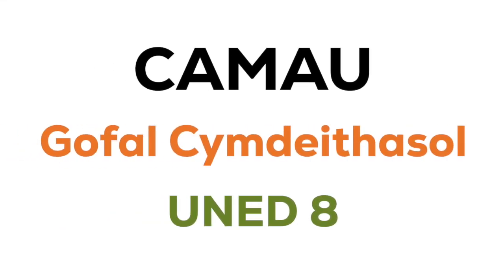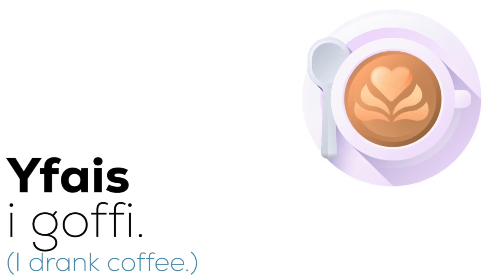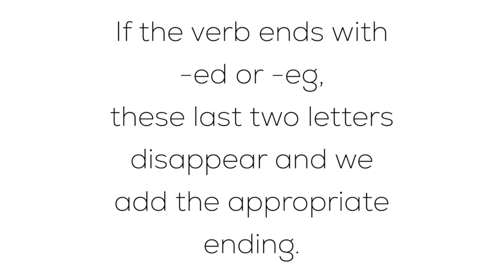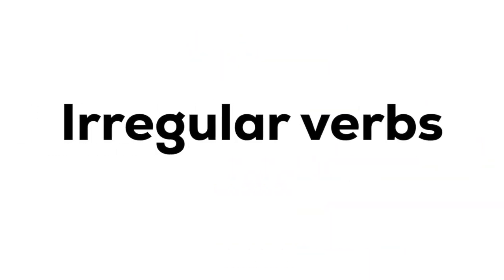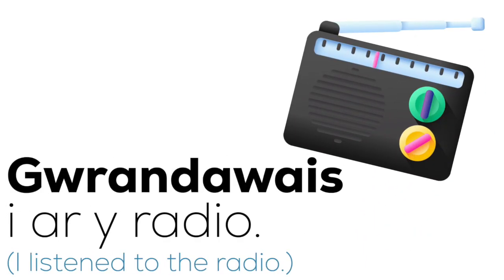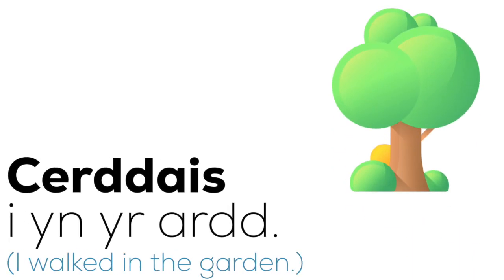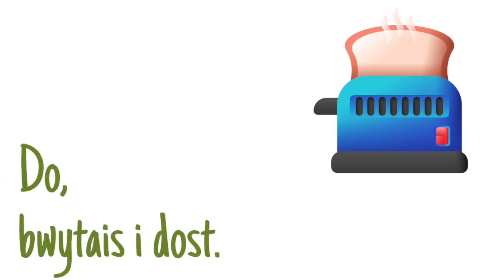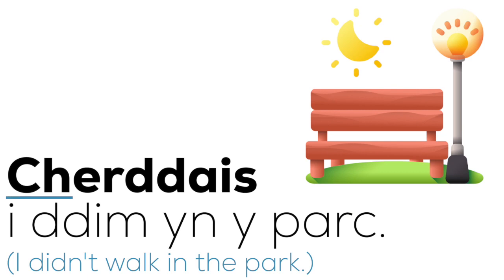Camau Gofal Sylfaen Uned 8a Bwytais i Yfais i DE